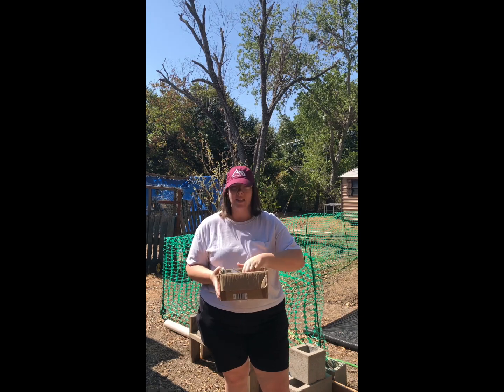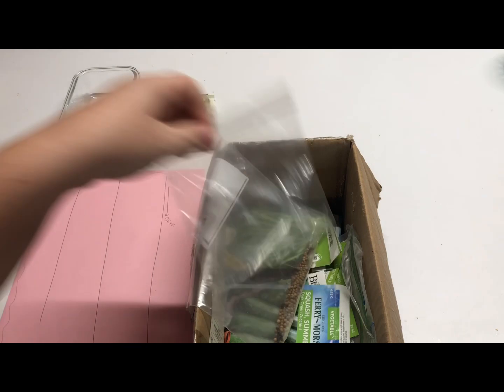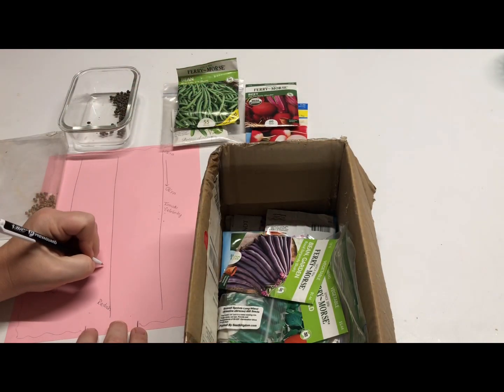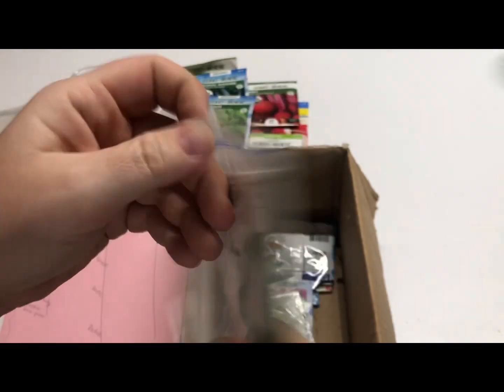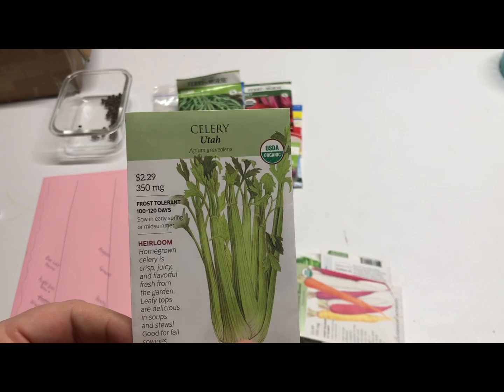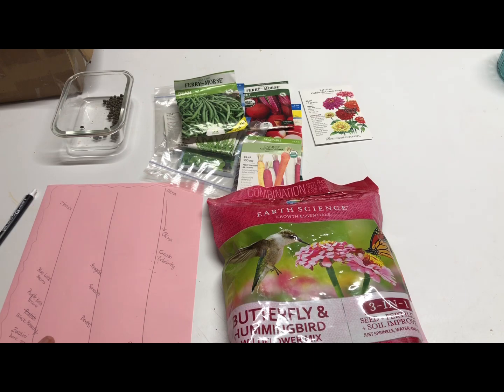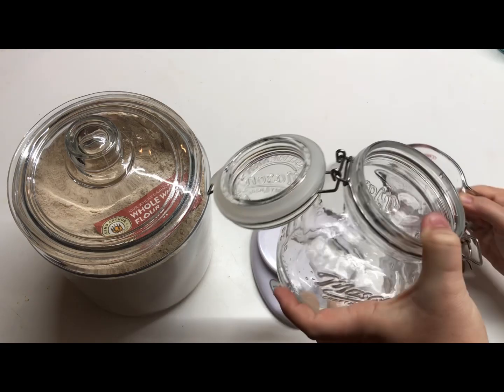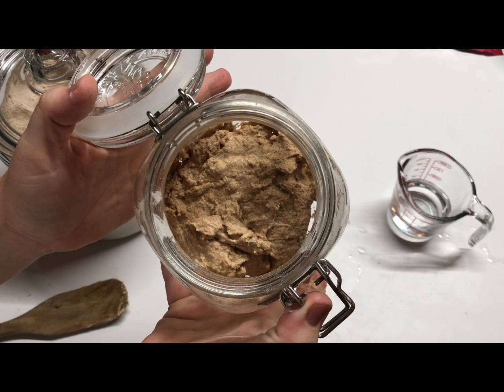Fall Garden Planning | Seed Sorting & Planting | Making Sourdough Starter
Update on the garden; not much has changed, YET. I went through all the seeds I could find and decided what to plant right now. We are in zone 8B.

Also, I’m making a new sourdough starter with a recipe from King Arthur. I have so much confidence now thanks to @ProofBread ! Go watch their videos, there’s something you can learn from them